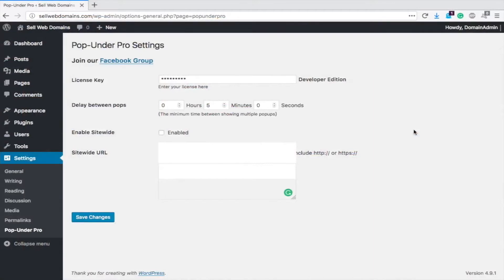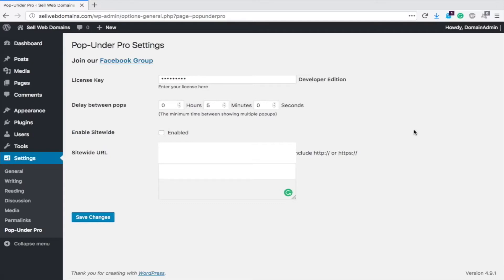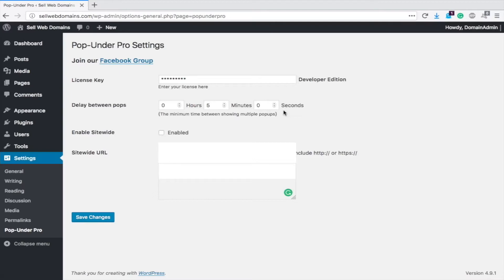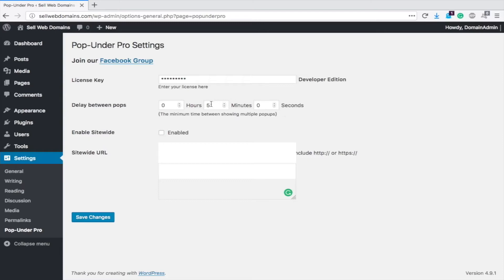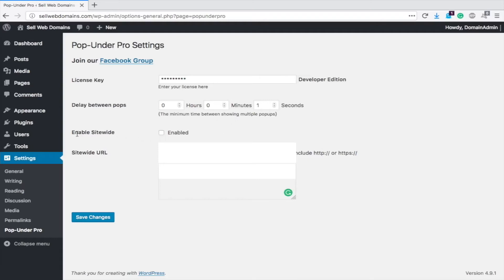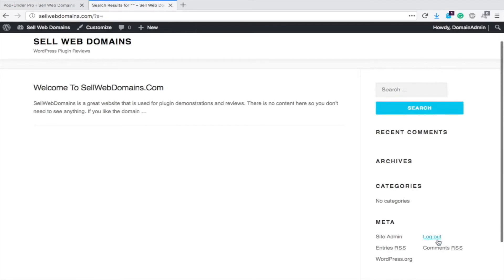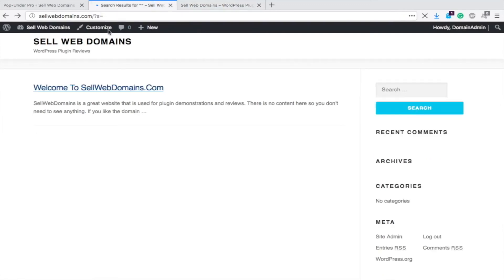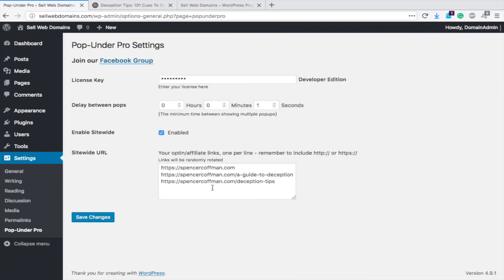Pop Under Opens Tabs And Extra Popups To Keep Views On Your Website WordPress Plugin Review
This Pop Under Pro Review is for a plugin that you can use to automatically open up a new tab with a different web page when someone clicks on a link on your site.

The plugin works very well and is very easy to set up and configure. In addition, it will help you promote additional web pages and keep people on your site for a longer period of time. I highly recommend the pro version because you can direct people to multiple pop up links rather than only one.

Watch the Pop Under Pro Review to learn more about this plugin and see whether or not it is for you!

Originally published on May 23, 2018